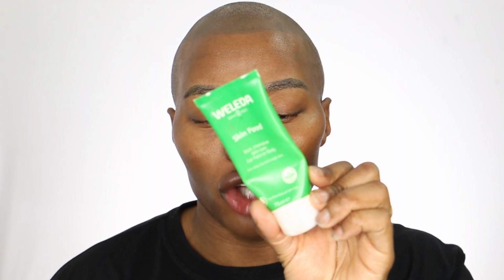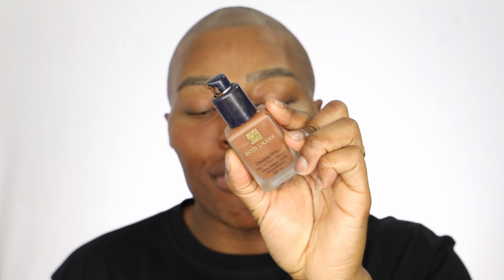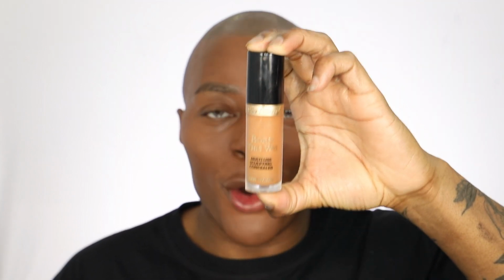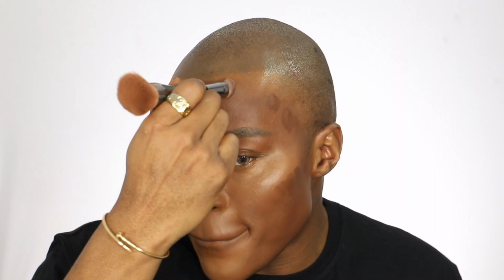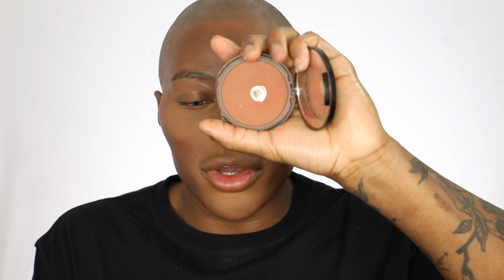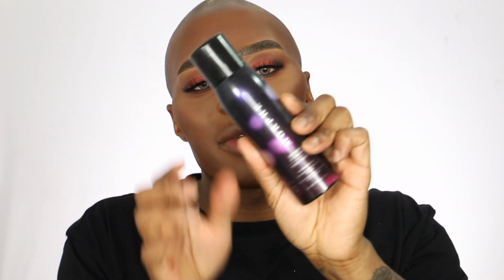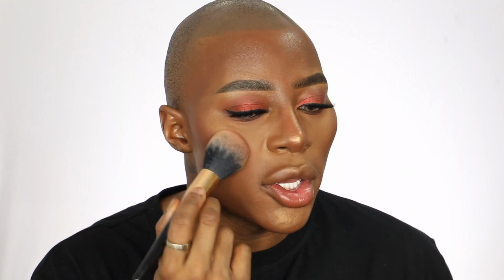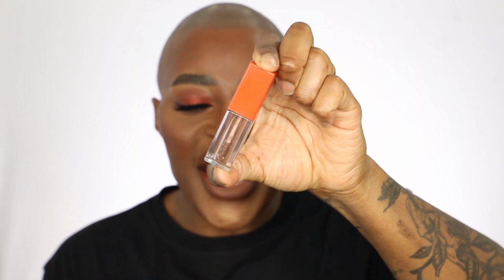FULL FACE OF 2019 MAKEUP FAVOURITES| ThePlasticBoy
This is my ultimate 2019 favourite makeup video of me trying my most used products of the year!

Products used:
Weleda Skin Food
Patricia Bright Face Trio
Colourpop x Shayla BFF4